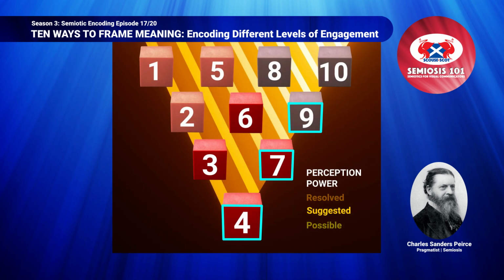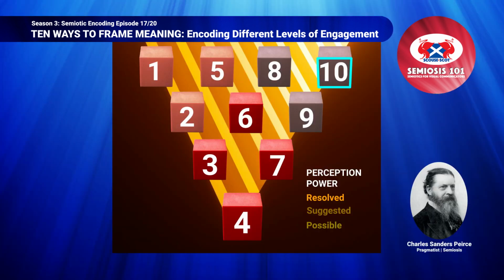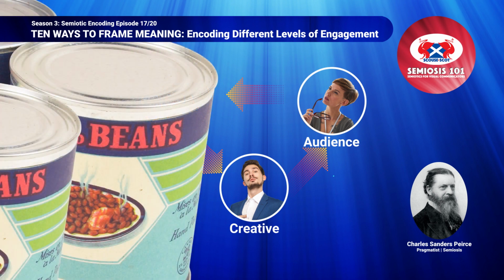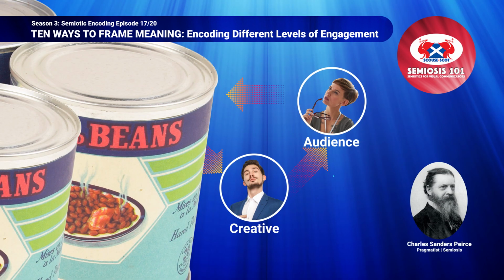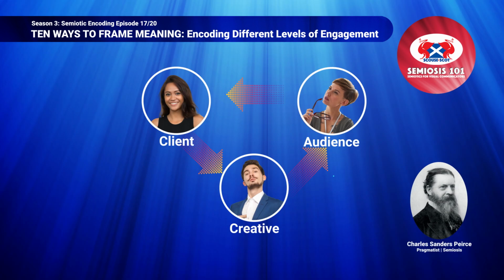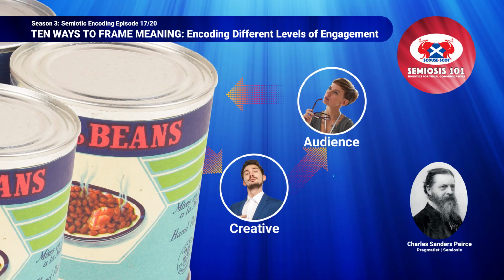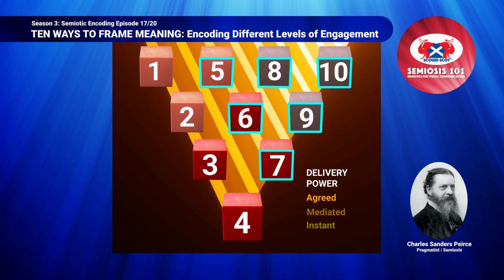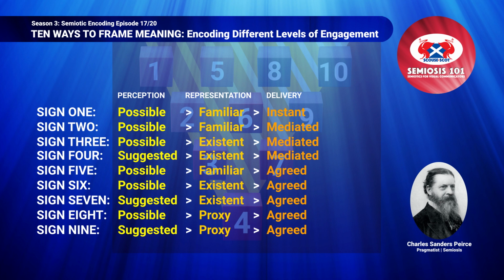3.17: TEN WAYS TO FRAME MEANING: Encoding Different Levels of Engagement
Welcome to episode seventeen of season three of Semiosis 101.

In TEN WAYS TO FRAME MEANING: Encoding Different Levels of Engagement we discuss how to use Peirce’s 10 semiotic sign classes to frame meaning for different purposes. We will do this through three lenses of Perception, Representation and Delivery.

00:03 Welcome
01:53 Episode 3.17: TEN WAYS TO FRAME MEANING: Encoding Different Levels of Engagement
 02:27 Three Levels of Power
 03:28 Perception, Representation and Delivery
 04:20 What, Why and How?
 05:13 Possible Semiotic Power
 06:12 Suggested & Resolved Semiotic Power
 07:11 Familiar Semiotic Power
 08:11 Existent & Proxy Semiotic Power
 09:11 Proxy & Instant Semiotic Power
 10:06 Mediated & Agreed Semiotic Power
 11:03 The 10 Semiotic Sign Classes
12:06 Next Week's Episode Preview

Books mentioned in the video:
FireSigns – A Semiotic Theory for Graphic Design
Steven Skaggs

James Hoopes

Gérard Deledalle

Peirce
Albert Atkin

Tony Jappy

Daniel Chandler

Sean Hall